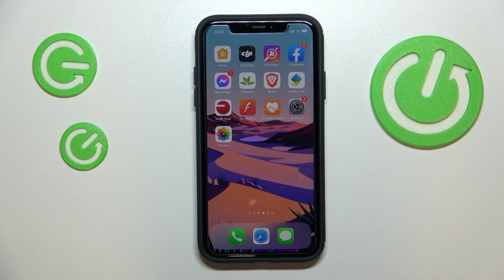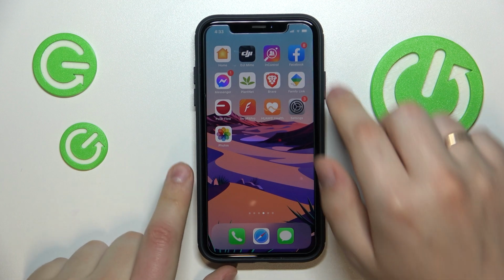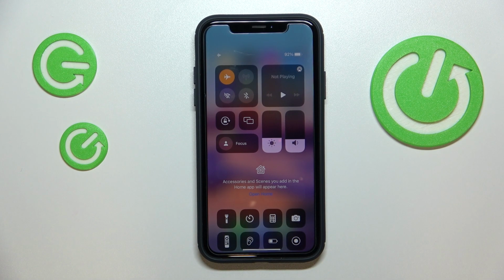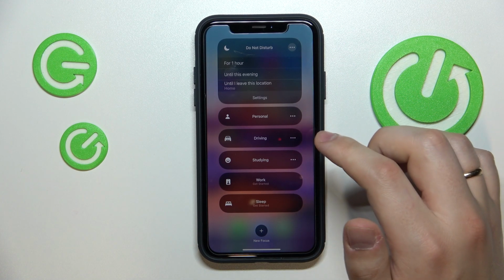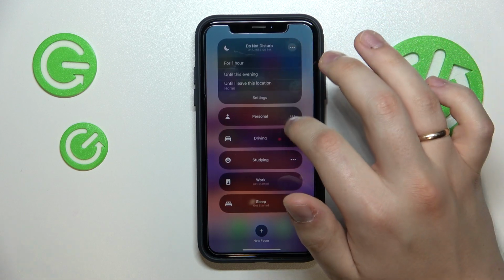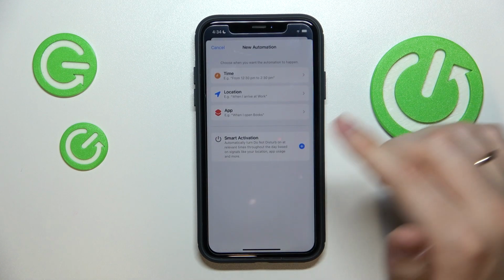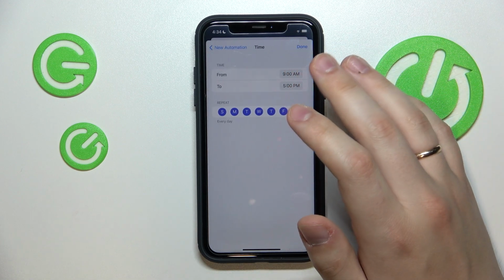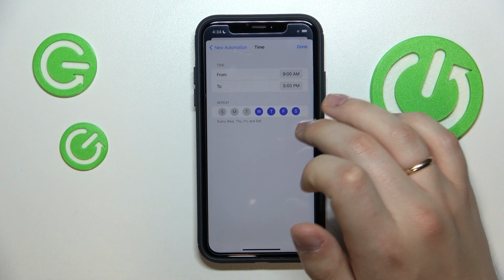How to Stop Calls on an iPhone without Blocking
Learn more information about the iPhone:
In this video tutorial, we are going to showcase the 2 ways you can use in order to prevent the incoming calls from disturbing you on an iPhone. Those two ways are Airplane Mode and Do Not Disturb Mode. Therefore, we are kindly inviting you to view this video. Kindly enjoy!

How to enable airplane mode on iPhone? How to turn on the do not disturb mode on an iPhone? How to prevent calls from getting through on an iPhone?